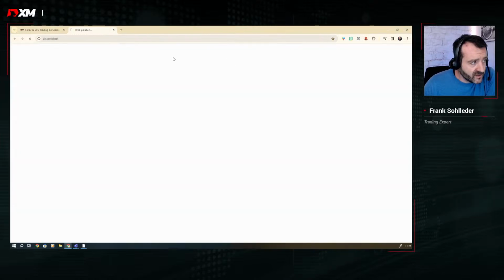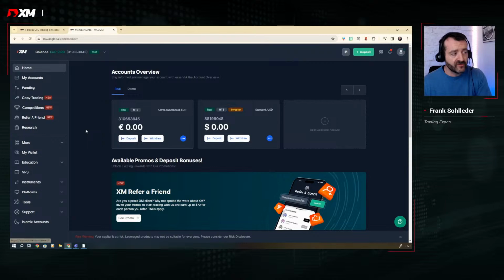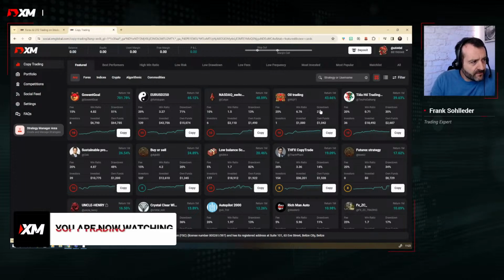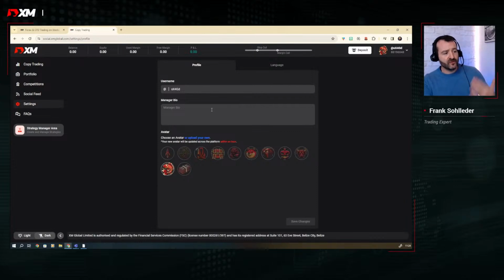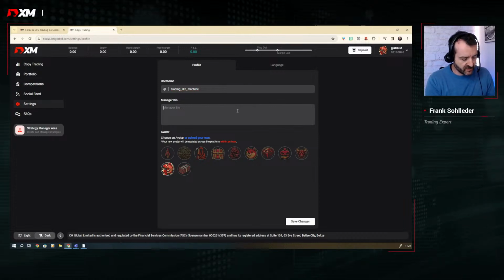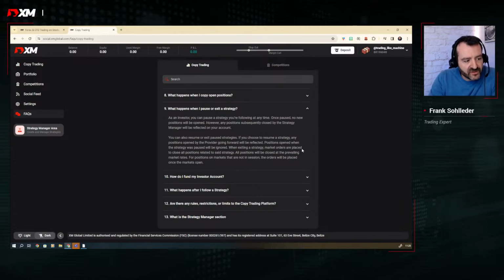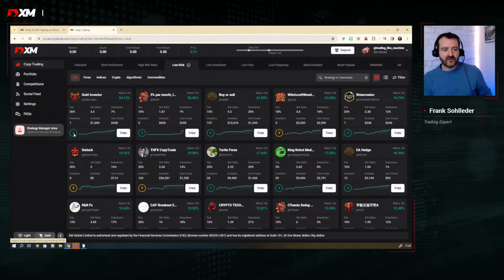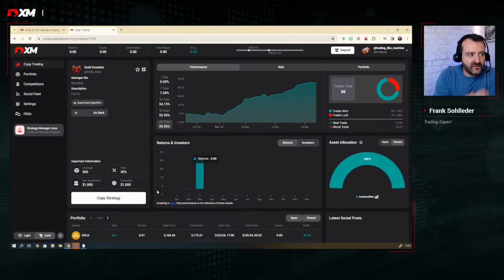Learn Copy Trading Live - (27 March 2024) - XM Live Education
Want to profit from sharing your trading strategies or copying trades of others? Discover how to use XM Copy Trading to the maximum with Frank Sohlleder!

Watch it every weekday, from 7:00–16:00 GMT (winter time) / 6:00–15:00 GMT (summer time).

Risk Warning: Copy Trading does not constitute investment advice. The strategies displayed may result in both profits or losses. Your capital is at risk.